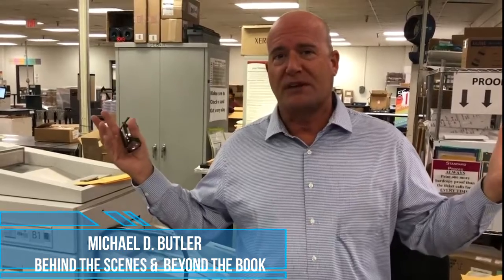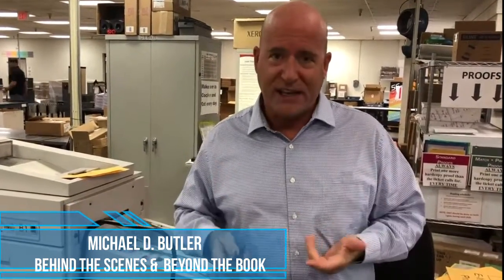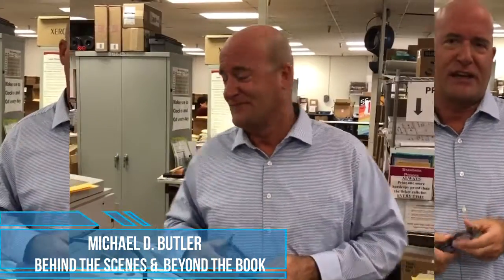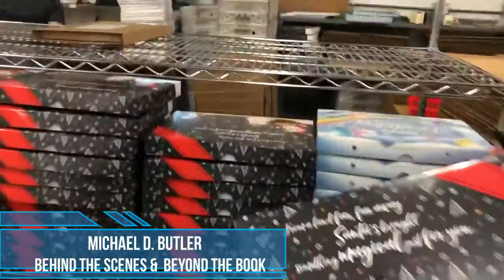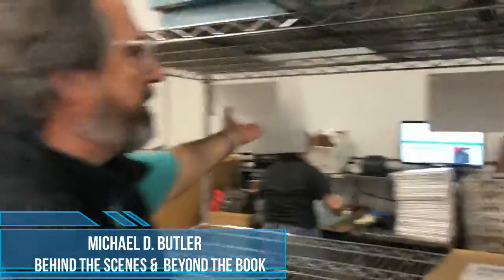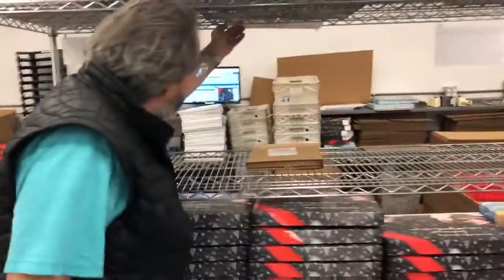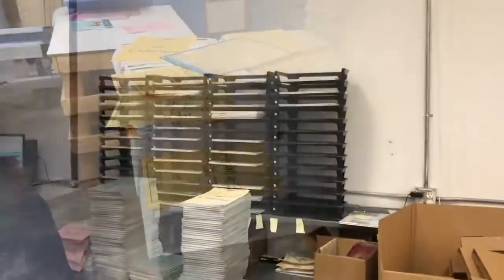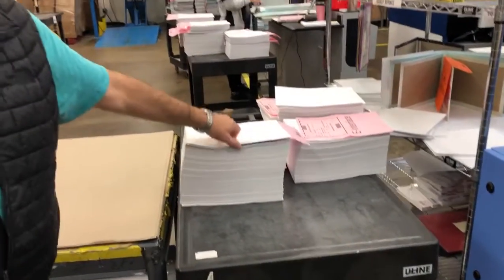Hot off the Press with Michael D. Butler and Beyond Publishing Behind the Scenes Print Shop Tour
Hybrid Book Publisher Michael D. Butler takes you behind the scenes and gives a quick print shop tour of how your book is made.

From idea to paper to the cutting room floor to the bookstore shelf, it's all right here! And just in time for Christmas!

Now wouldn't this be a fun school field trip?